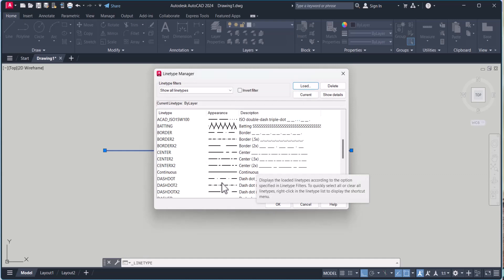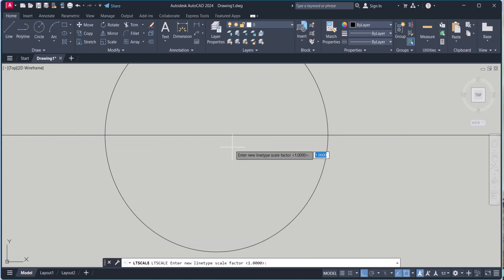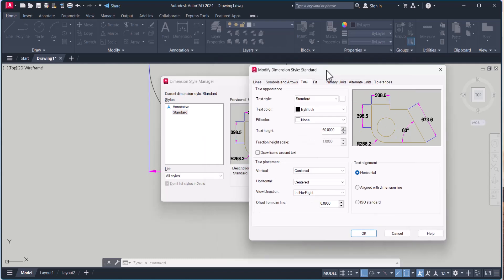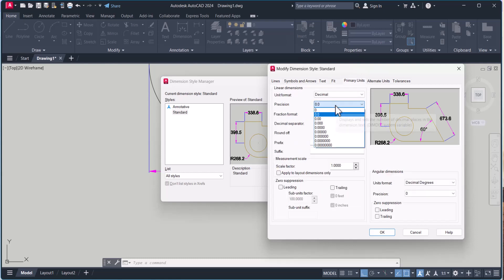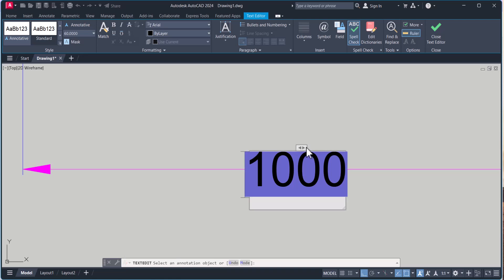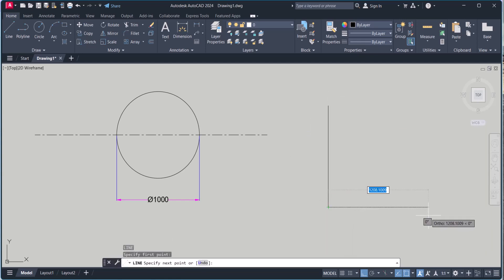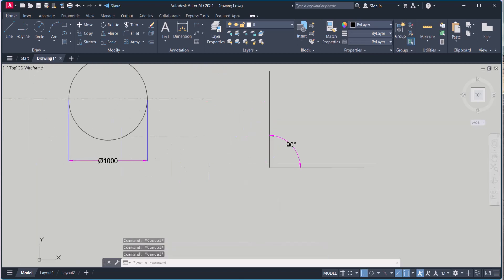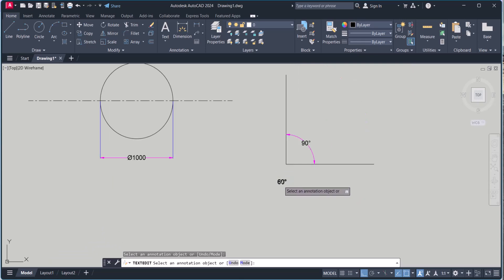diameter symbol in autocad | How to apply diameter symbol in AutoCAD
While drawing in the drawing in autocad we need to insert the diameter symbol in the drawing. Autocad diameter symbol code can be writen by  percentage percentage  C.

Below are other autocad diameter symbol method.
There are two ways to add the diameter symbol in AutoCAD
Using the keyboard shortcut  You can use the keyboard shortcut ALTplus0216 to insert the diameter symbol.
Using the text editor You can use the text editor to insert the diameter symbol. To do this follow these steps:
Click on the Text Editor tab.
In the text editor toolbar  click on the symbol button.
In the symbol dialog box select the diameter symbol and click on the Insert button.

This autocad diameter symbol is  about
autocad 2024
auto cad
auto cad  2d drawing
dia symbol in autocad
how to insert symbol in autocad
diameter symbol autocad
diameter symbol in autocad
Adding the diameter symbol to Your AutoCAD drawings
How do you type a diameter symbol in AutoCAD
How do you insert the diameter symbol in autocad
Degree, Dia Symbol Missing in AutoCAD | Dia Symbol in AutoCAD
How to apply diameter symbol in AutoCAD
Autocad circle command | Circle command - AutoCAD 2024
How to write the diameter symbol in AutoCAD
How to change the background color in AutoCAD
how to measure angle in autocad 2024
How to add the diameter symbol to your dimension in Autocad
how to make dotted line in autocad | dotted line in autocad
Breakline command in AutoCAD 2024 | AutoCAD tutorial breakline
centerline symbol autocad